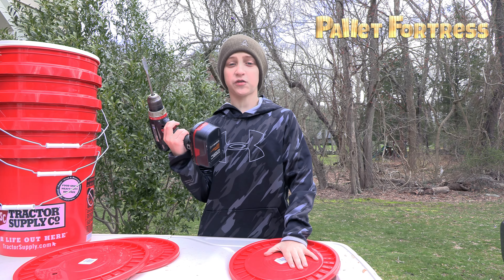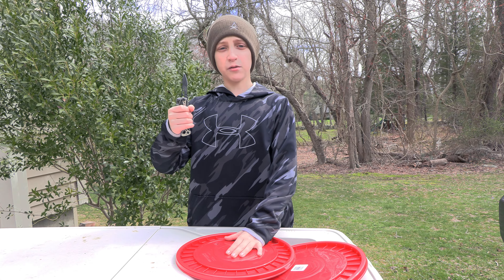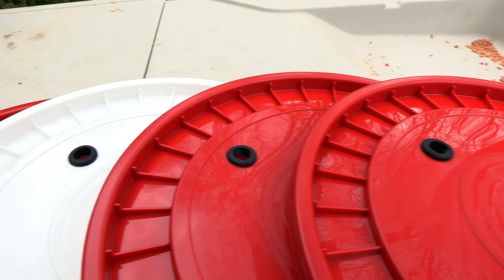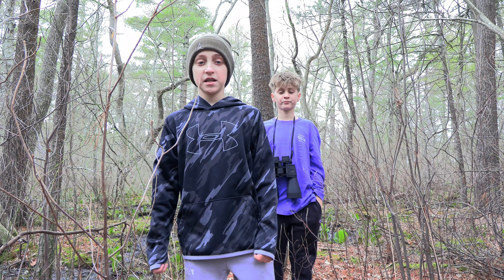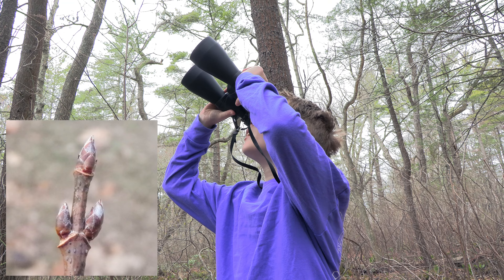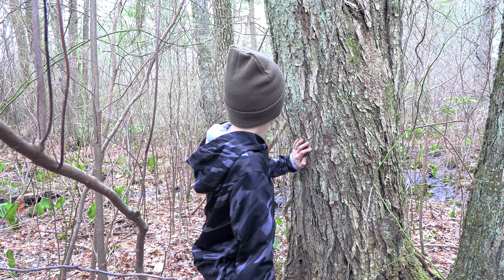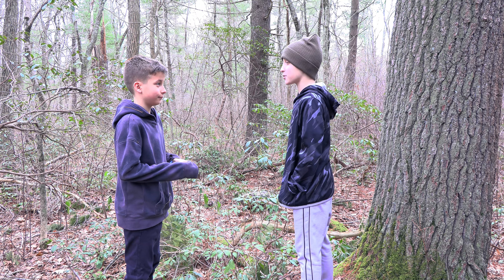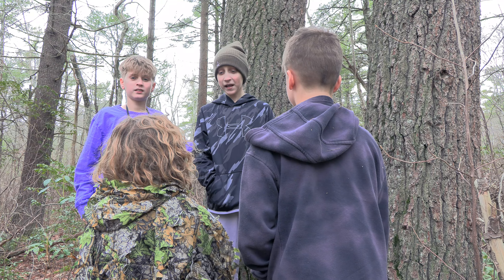What's the FASTEST Way to Make Maple Syrup at Home?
Today we headed out into the woods to find and tap some maple trees. In about a week, we'll take the maple tree sap and boil it down into maple syrup. It's a great skill to have and not that hard to do, if a kid can do it, so can you!!

Discover the sweet secret to making maple syrup in this video! Learn all about the process of tapping maple trees and boiling the sap into delicious syrup right at home. Start tapping those trees today! 🍁